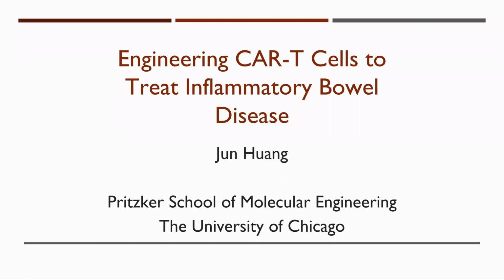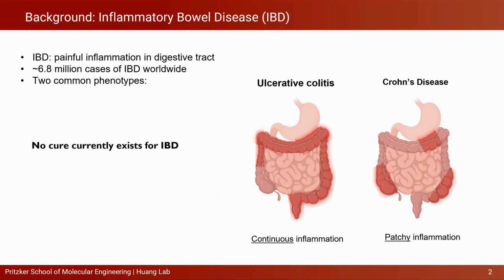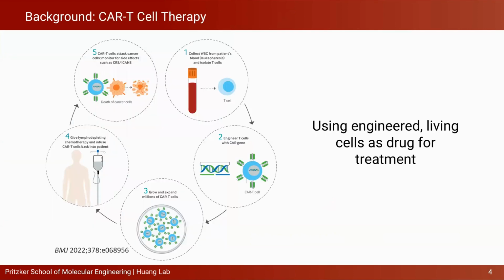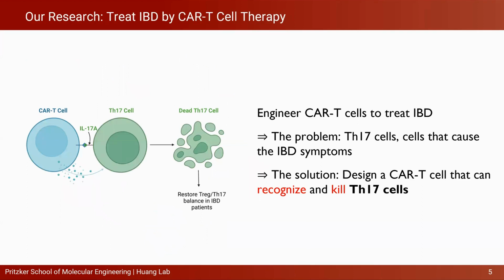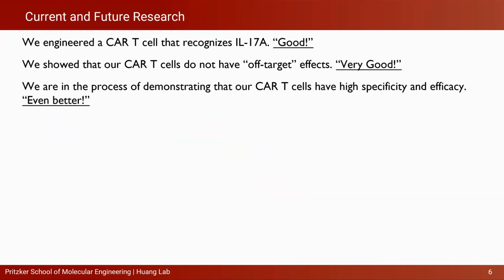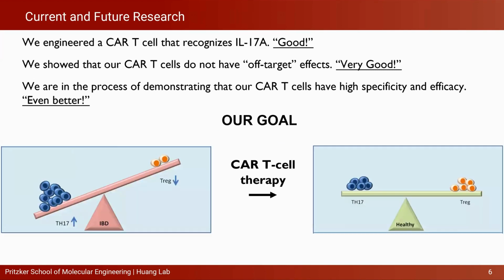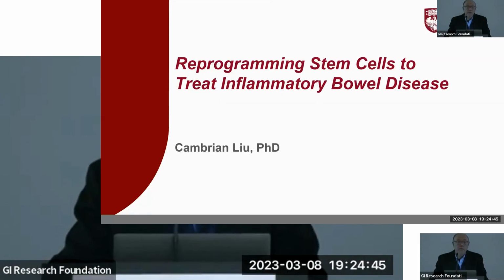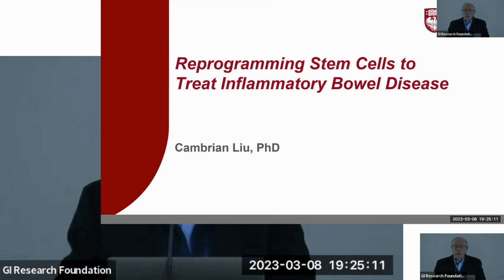Moving the Needle 2023 - Panel Two - Jun Huang, MD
Jun Huang, MD discusses his project funded by the GI Research Foundation: Engineering CAR-T Cells toTreat Inflammatory Bowel Disease